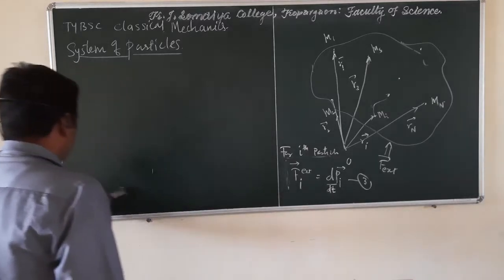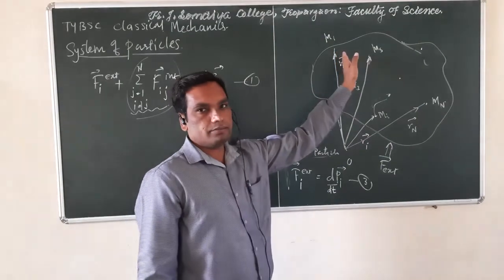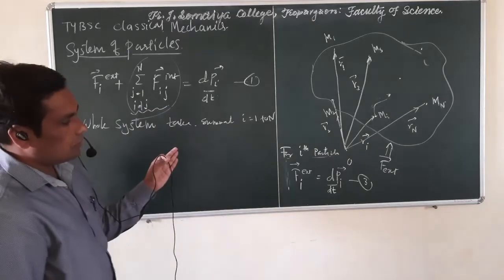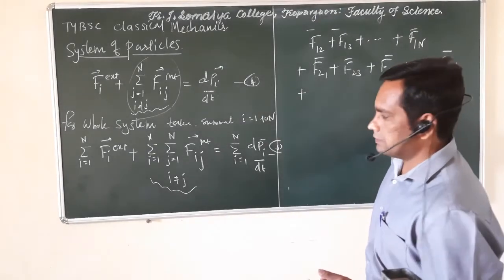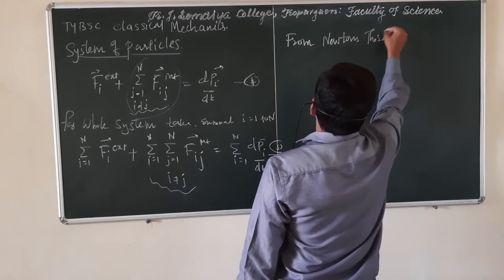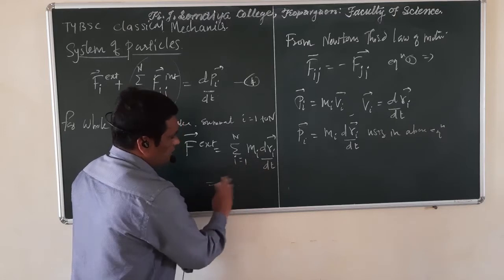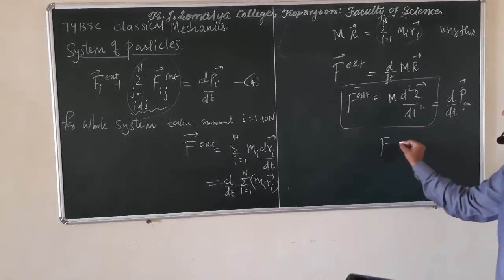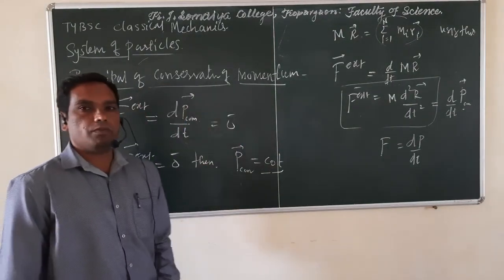TYBSC PHYSICS CLASSICAL MECHANICS CH. 1, L.11